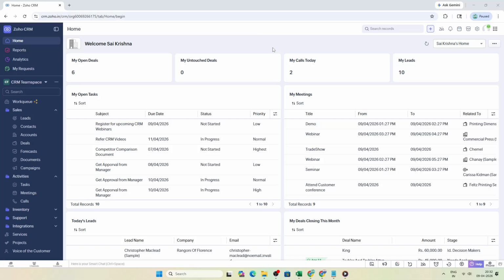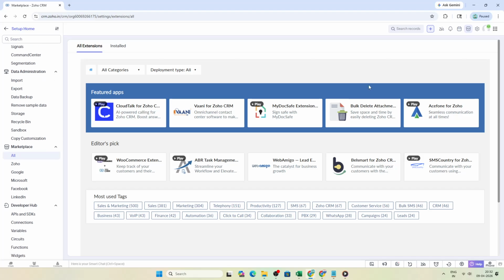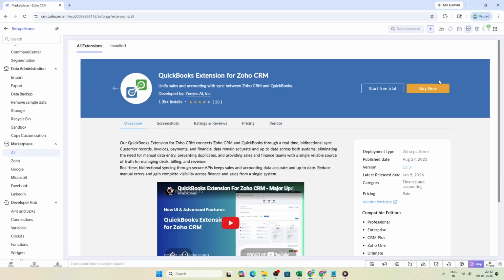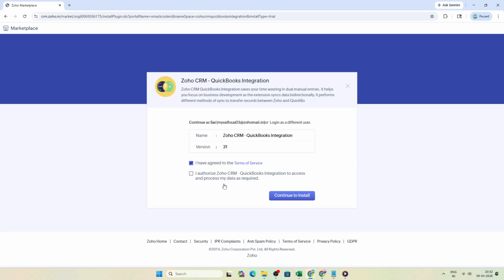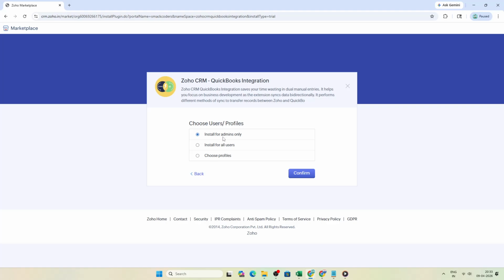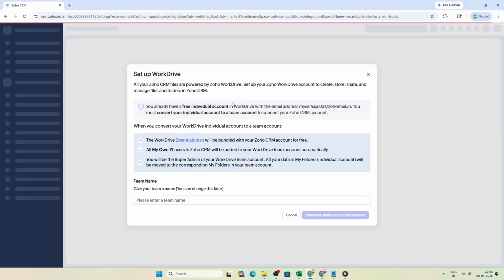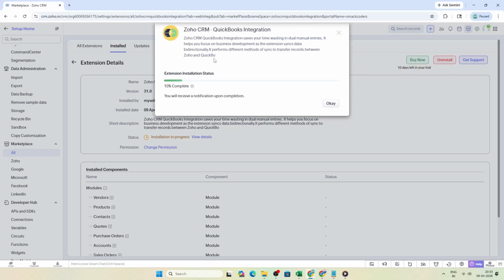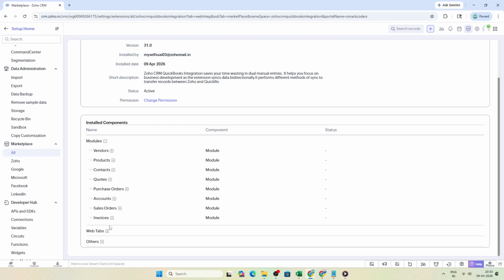How to Integrate Zoho CRM with Quickbooks (Step By Step)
Learn how to integrate Zoho CRM with QuickBooks Online to automate your financial workflow and sync sales data effortlessly. This tutorial covers the complete Zoho CRM QuickBooks integration setup for small businesses and CRM administrators.